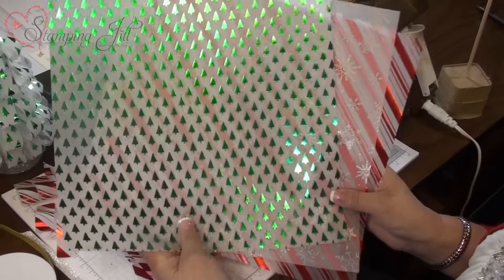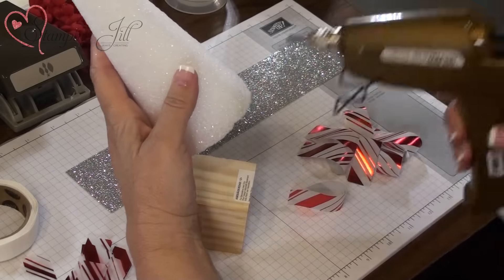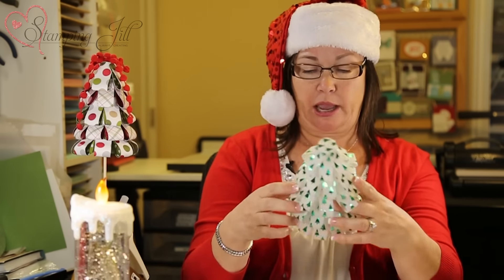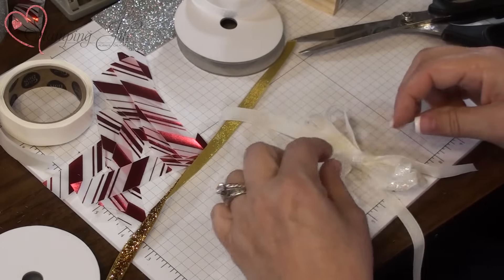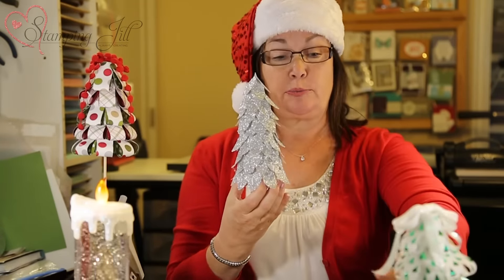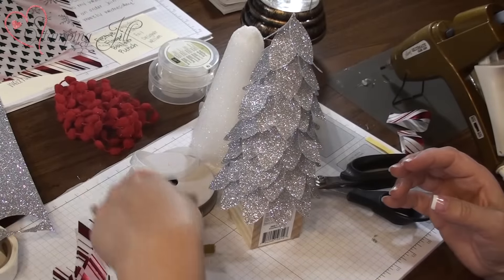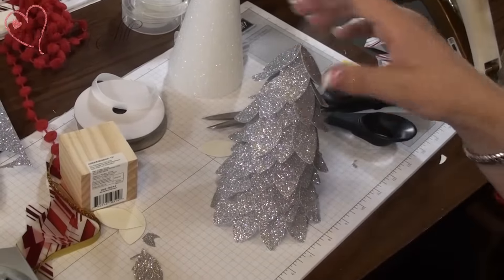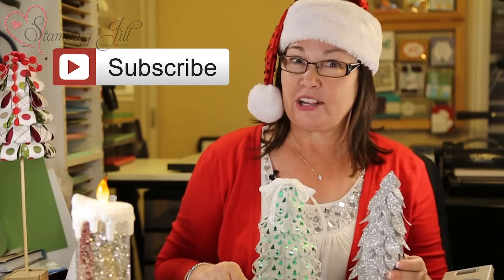Stamping Jill - Christmas Cone Trees 2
Stampin' Up! Demonstrator Jill Olsen demonstrating new and fun ways to decorate a Styrofoam Cone to make it a Christmas decoration just by using designer paper. Christmas is my favorite time of year, I hope you enjoy making these as much as I did.

You can buy the Styrofoam Cone from any of your local crafts stores or click this

Clear Cases used as the bottom of the tree are from Stampin' Up's Embellishments cases